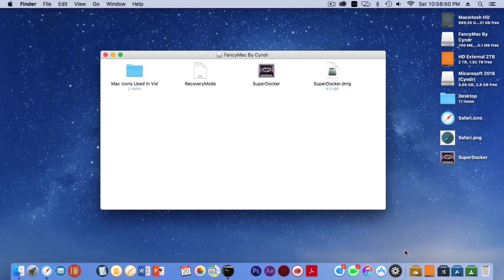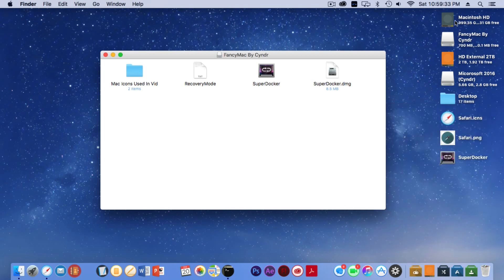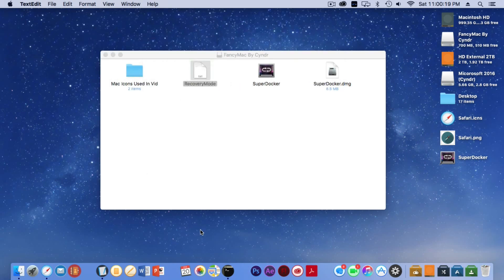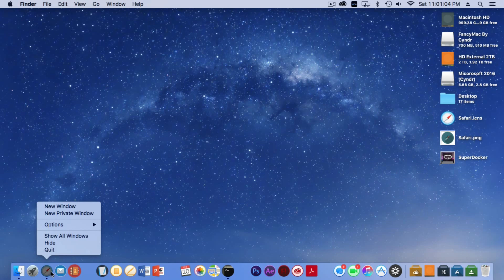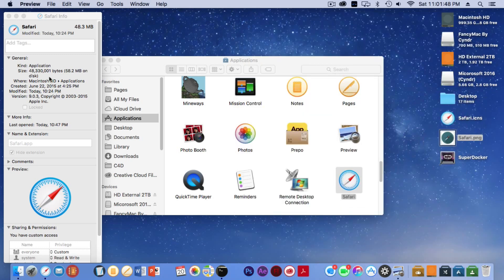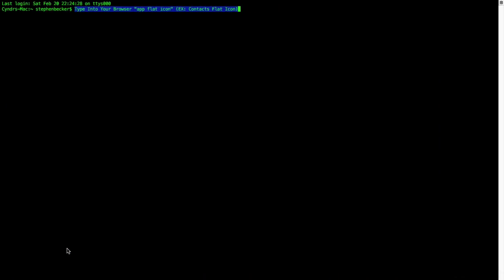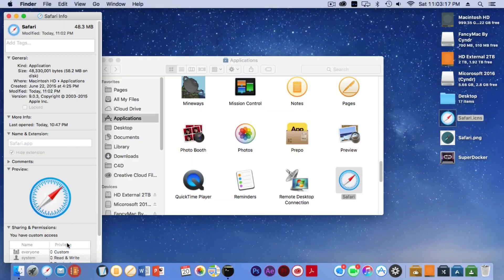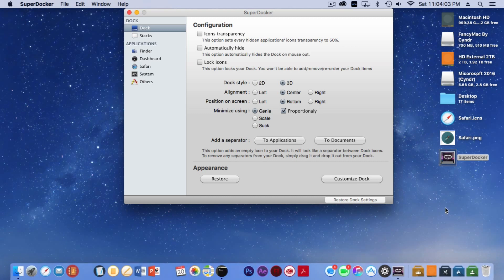How To: Customize Your Dock/Icons on El Capitan (FancyMac)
Hey, guys Cyndr here! Today's tutorial shows you how to customize icons and your dock to look more professional and a lot cooler! Please leave a like, comment down below if you need any help, and make sure to subscribe! (Disclaimer: I am not responsible for breaking your computer or messing it up you should always make a backup first!)